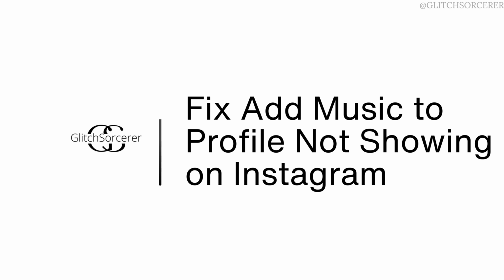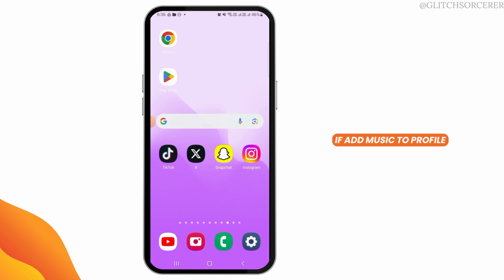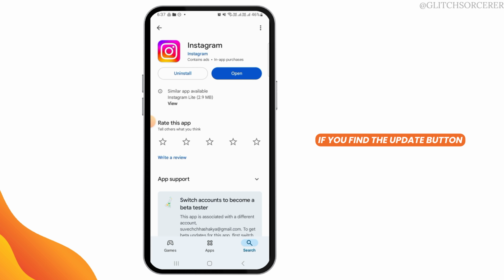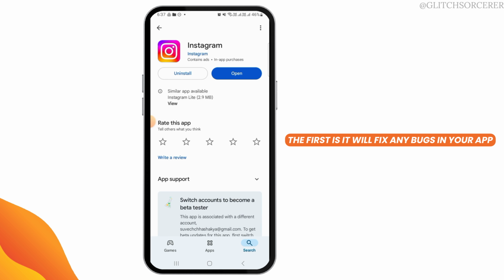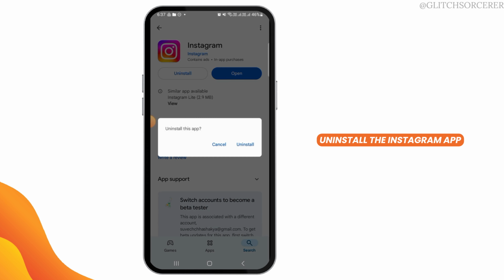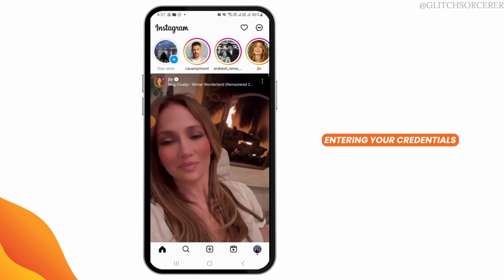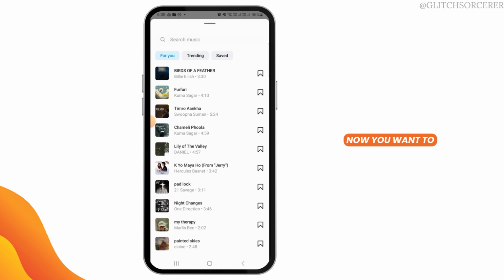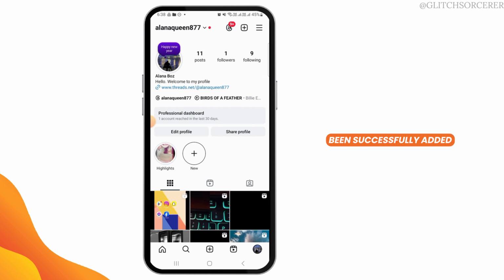How to Fix Add Music to Profile Not Showing on Instagram (2025)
Want to add music to your Instagram profile but the feature isn't showing up? In this video, we’ll guide you through the simple steps to fix the issue of adding music to your Instagram profile in 2025. Whether it's a settings problem, app glitch, or compatibility issue, this step-by-step tutorial will help you restore the music feature and enhance your Instagram experience quickly and easily!

Timestamps:
00:00 – Introduction to Instagram Music Feature
00:10 – Step-by-Step Guide to Fixing Music Not Showing on Profile